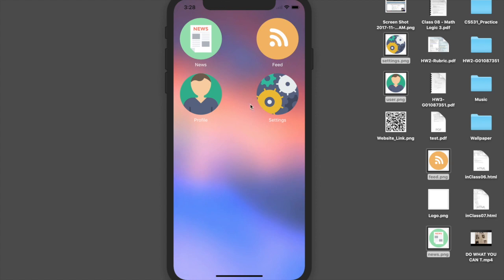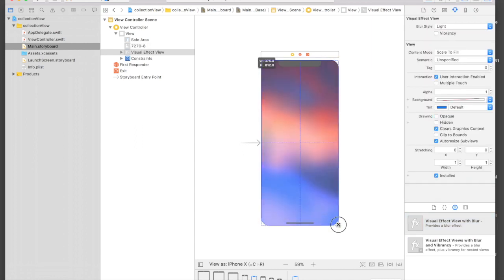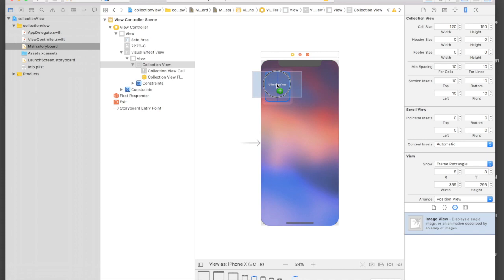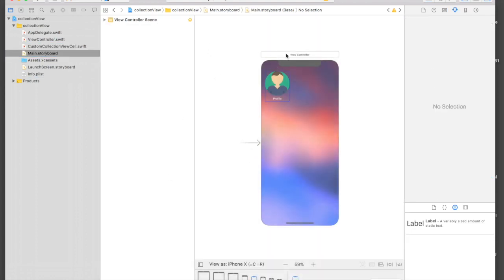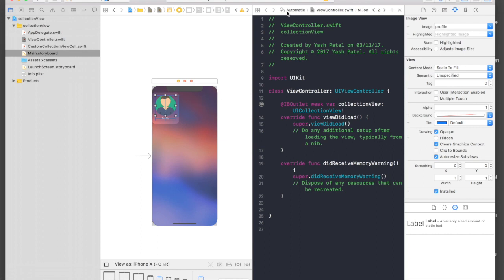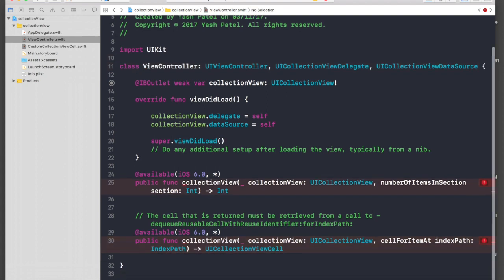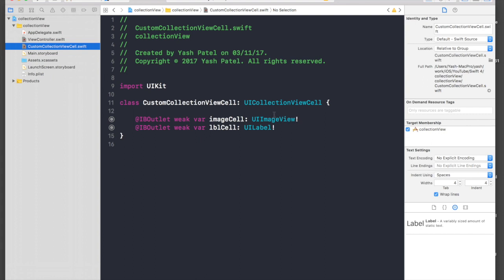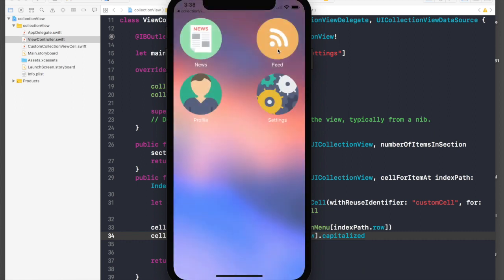How to Implement UICollectionView (Swift 4 + Xcode 9.0)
In this video i will show you how to implement UICollectionView aka Collection View. We will be creating a simple menu view. We will also give our background some blur effect.